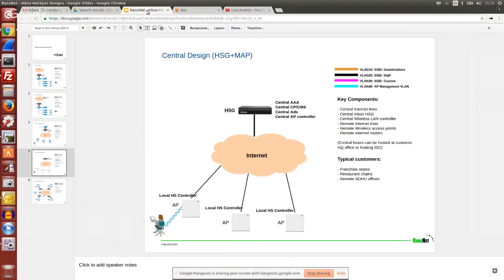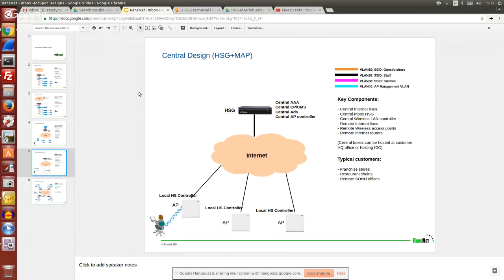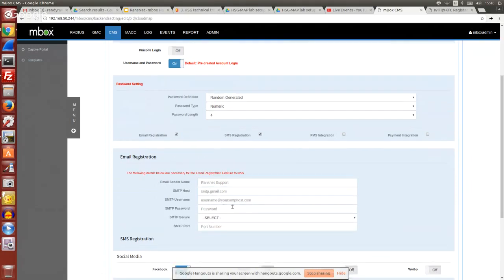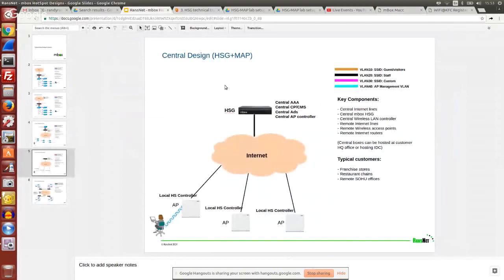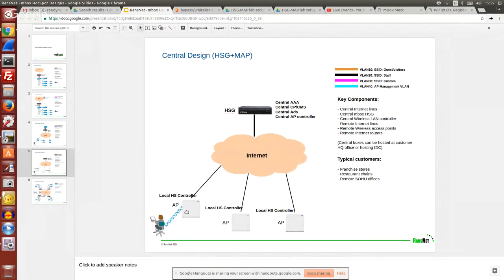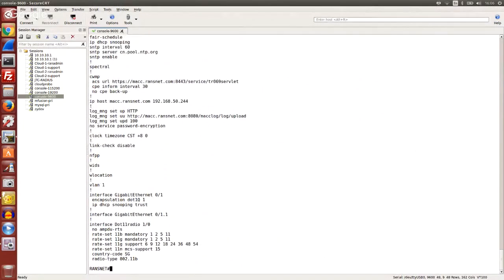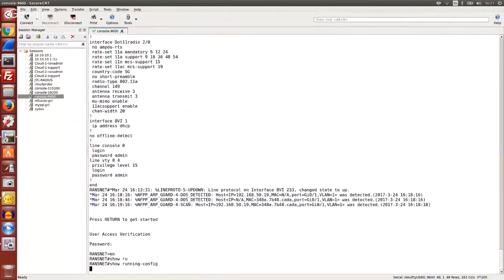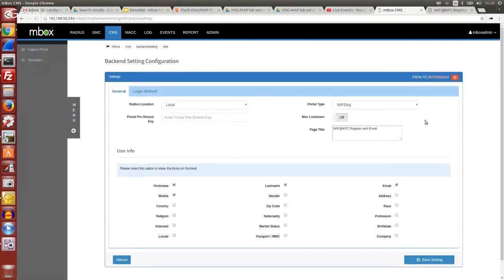mbox HSG/MAP lab 8: Cloud-based HotSpot Solutions Using MAP and HSG Hosted in the Cloud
In this weekly webinar, we will be demonstrating how to setup cloud-based hotspot solutions using our MAP (mbox access point) and HSG hosted in the cloud

• explain cloud-based hotspot solution design
•• prepare cloud HSG configuration

• bootstrap on-premise MAP
•• CMS config for cloud portal (using Wifidog for MAP)

or